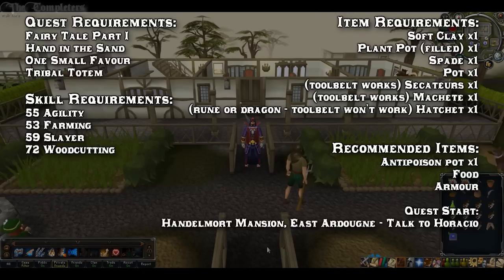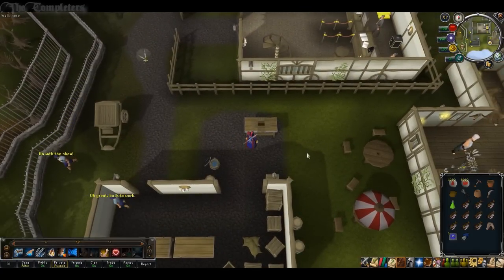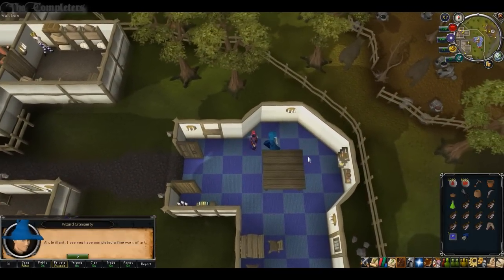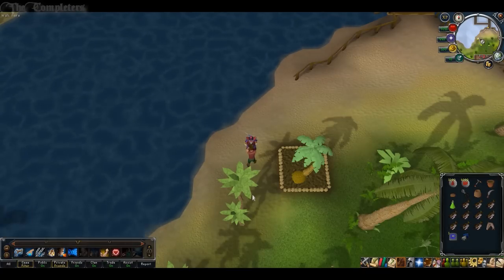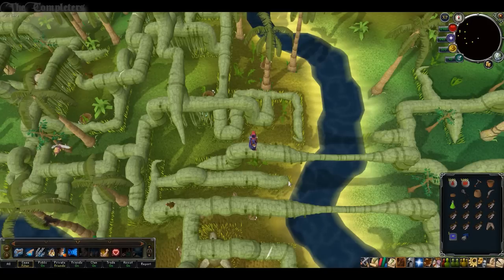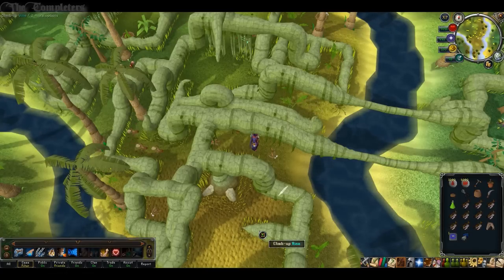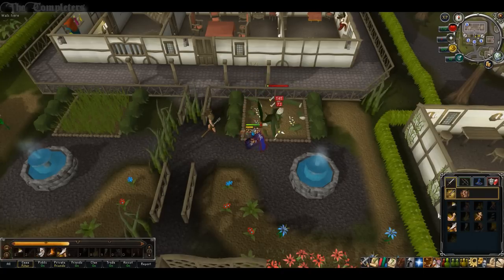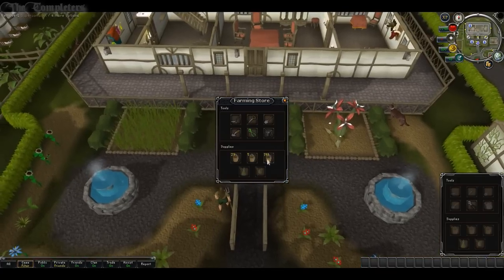RSQuest: Back To My Roots Quest Guide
A complete guide for the runescape quest; Back to my Roots. A full walkthrough from start to finish including the requirements and rewards. With full commentary and as always full hd goodness.